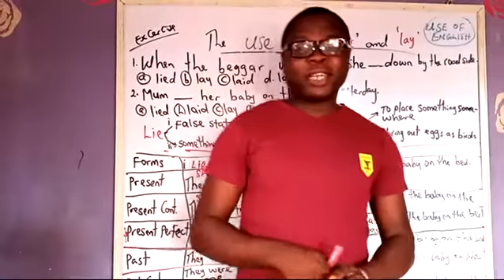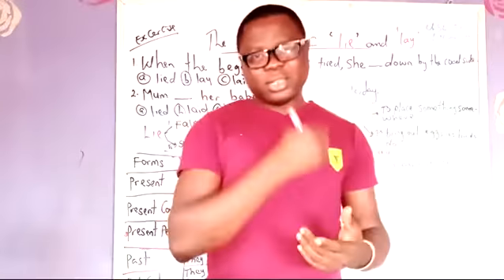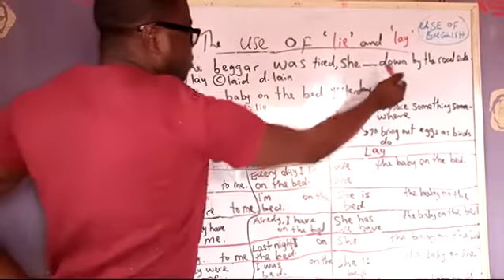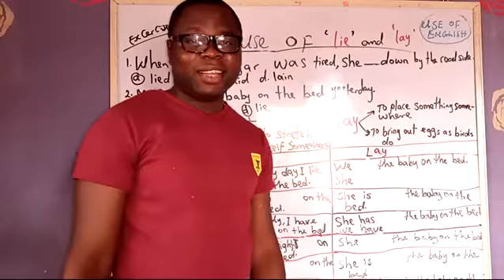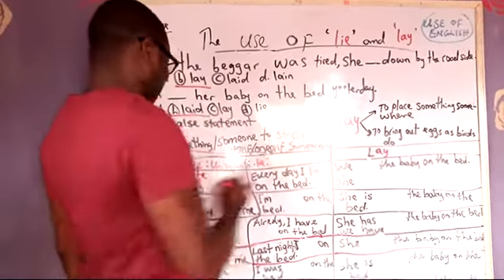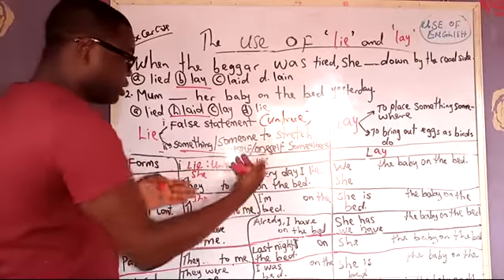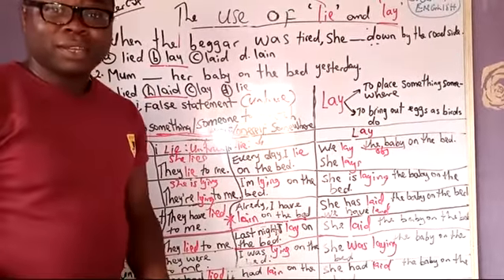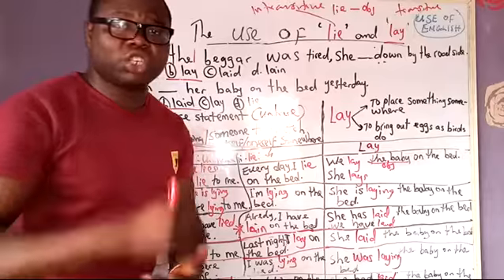INT'L BRAIN EXCEL SCHOOL, English class. Topic: The use of 'lie' and 'lay'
When one or something places/ stretches oneself l/ itself somewhere use 'Lie' but when you stretch or something stretches someone or something somewhere use 'lay' . Learn the forms of these two confusing words in this video with Brain English @ INT'L BRAIN EXCEL SCHOOL, IJEBU ODE , BOARDING AND DAY SCHOOL.